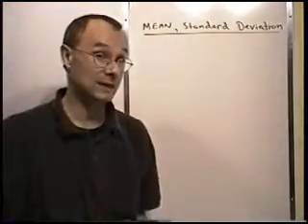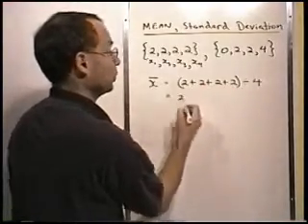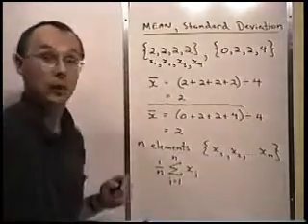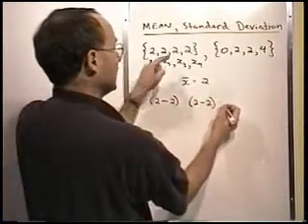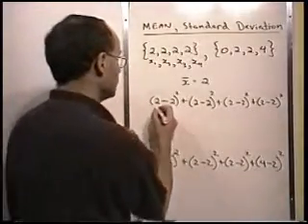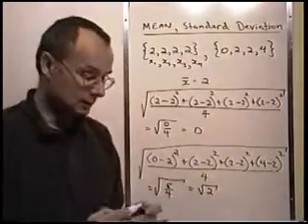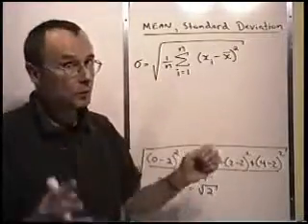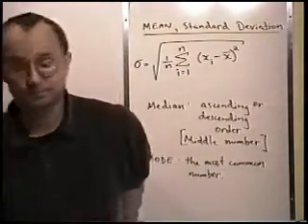PMath 12 U08L02_meanstandard.flv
PMath 12